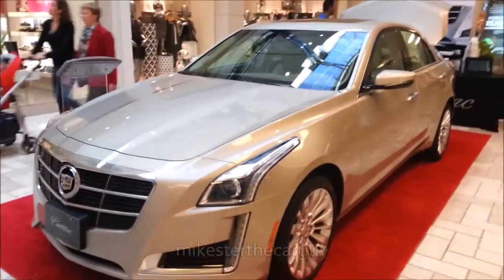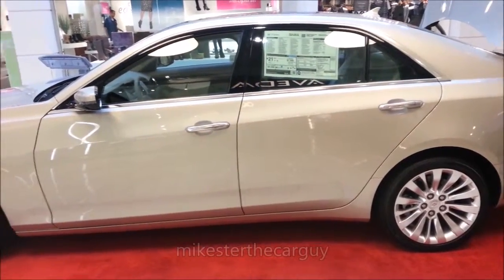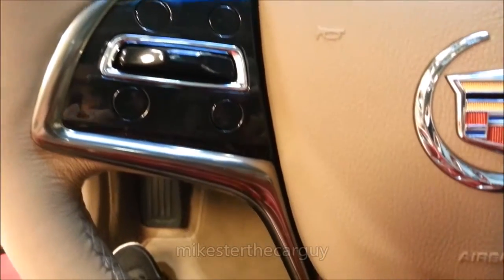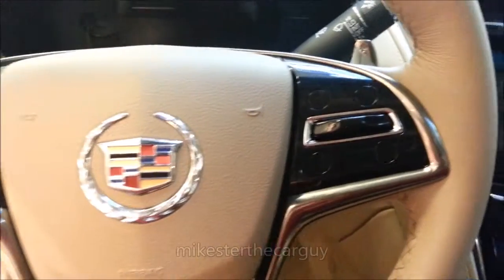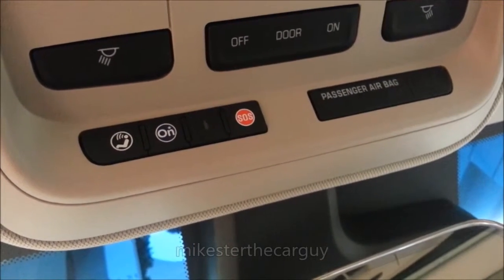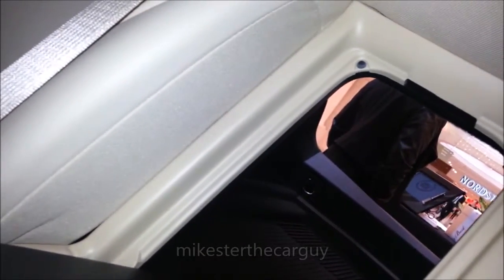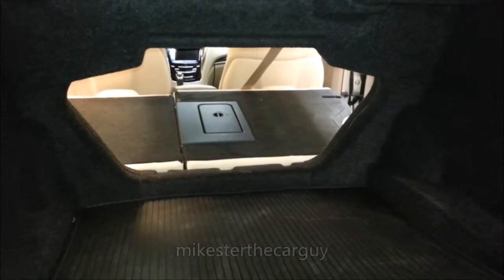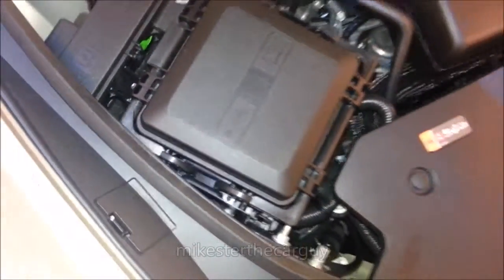2014 Cadillac CTS Full Walkaround/Overview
A full walkaround and overview of the 3rd generation 2014 Cadillac CTS. Has the new model lived up to its expectations?